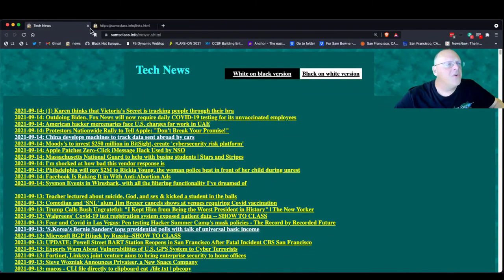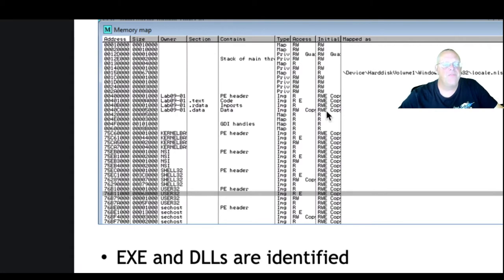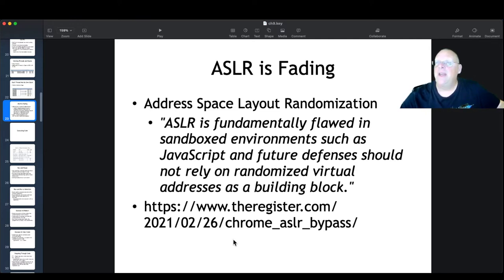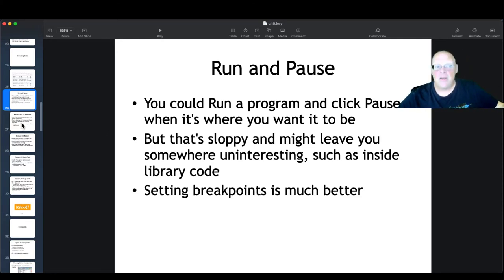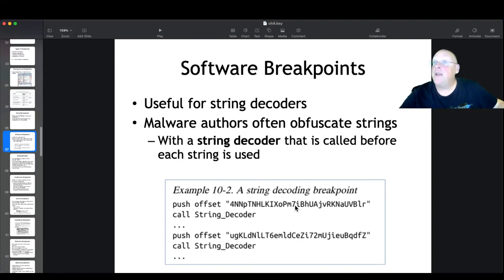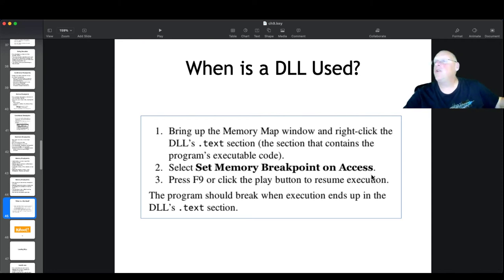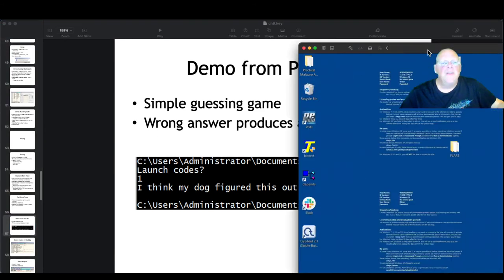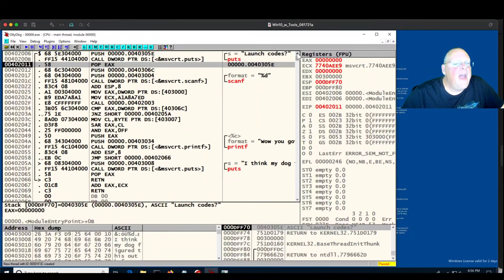CNIT 126 9 OllyDbg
A Malware Analysis class at CCSF